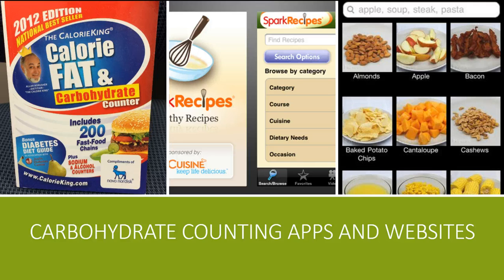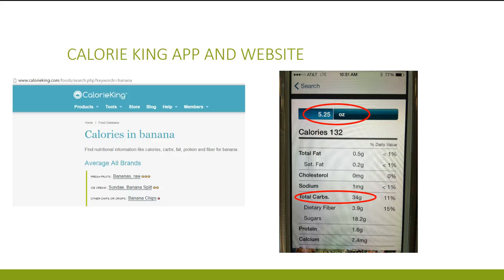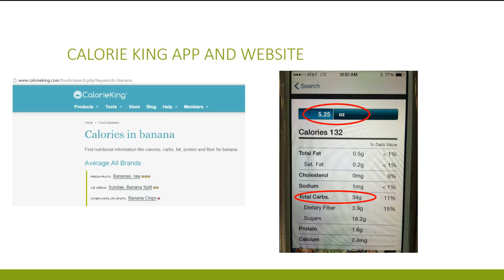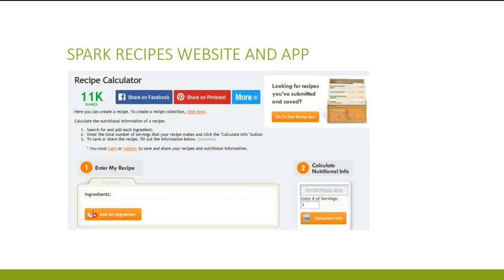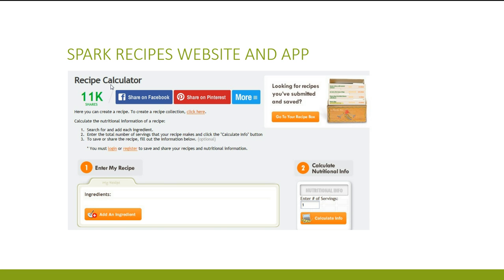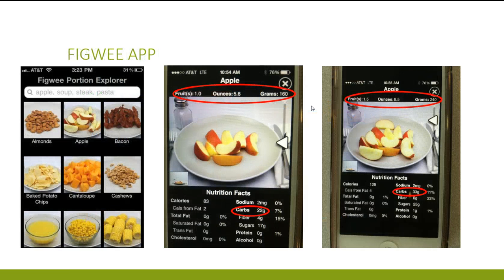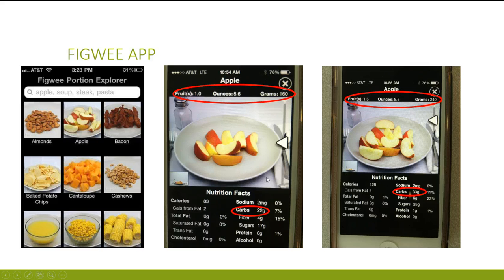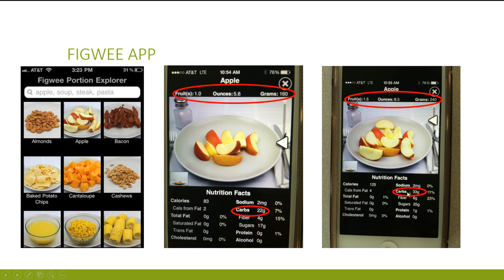Using Carb Counting Apps and Websites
In this video, you will learn about the many apps and websites you can use to make counting carbohydrates easier.